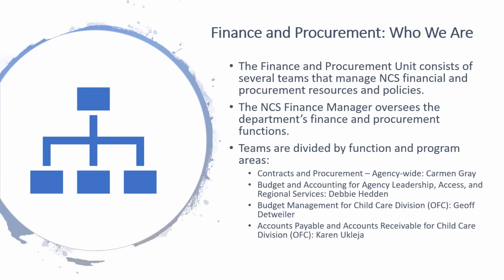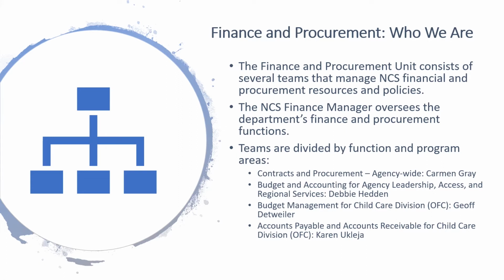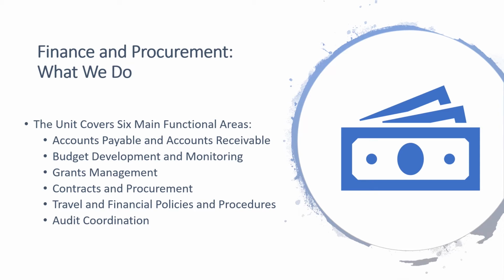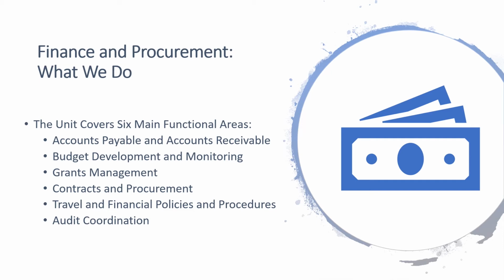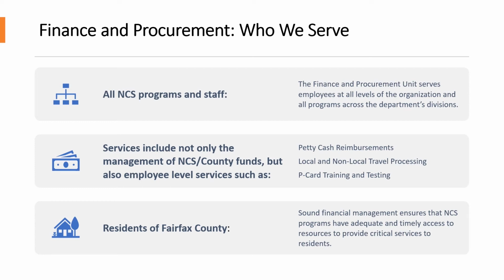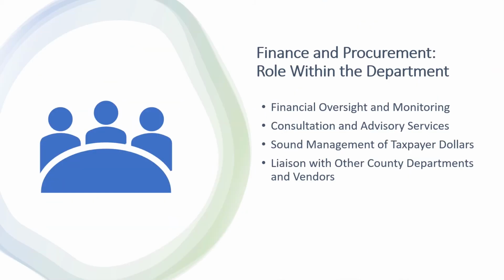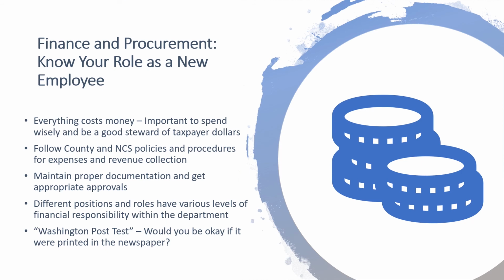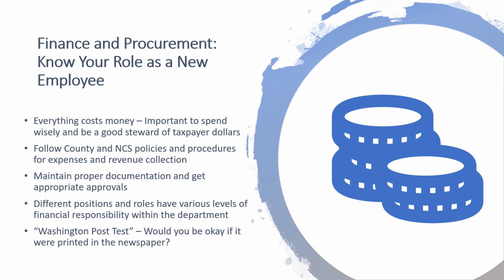NCS NEO Finance and Procurement Employee U